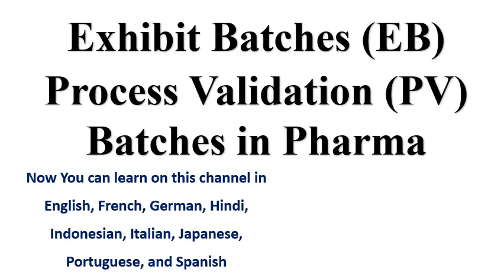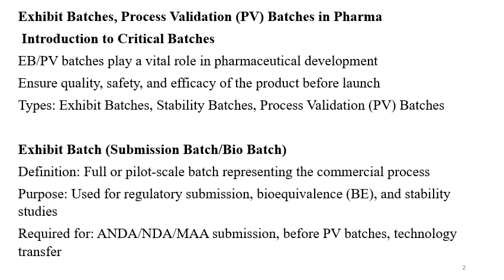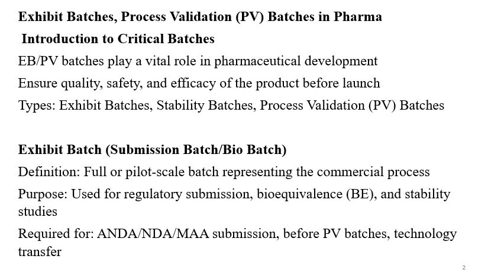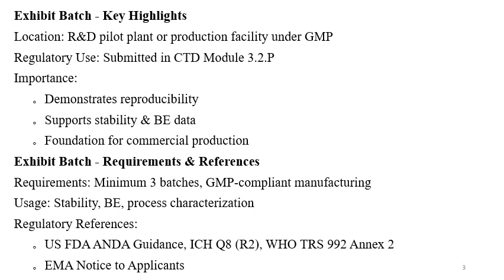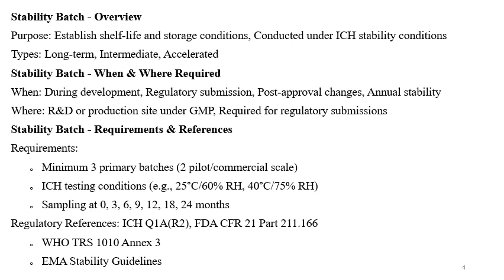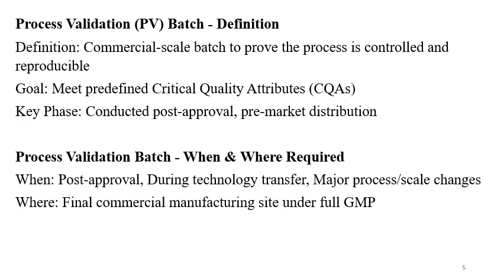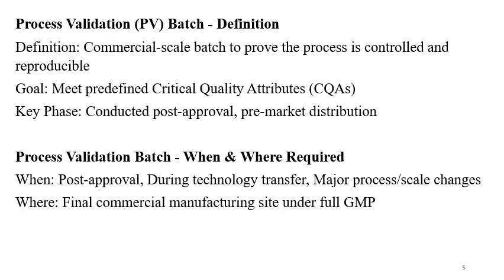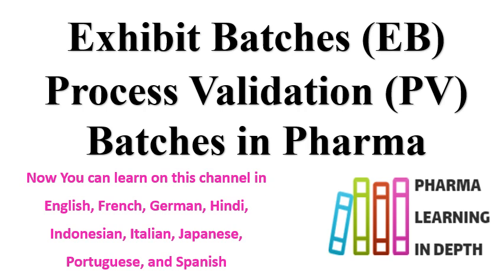Exhibit Batches, Process Validation PV Batches in Pharma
Now You can learn on this channel in English, French, German, Hindi, Indonesian, Italian, Japanese, Portuguese, and Spanish.